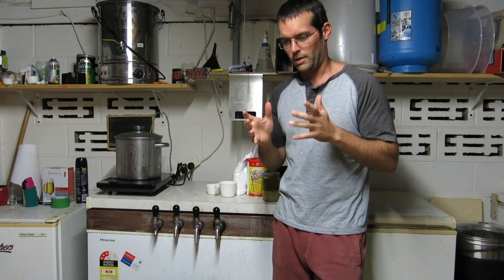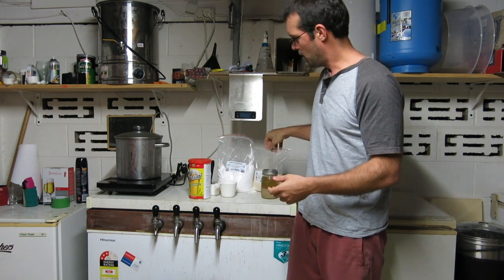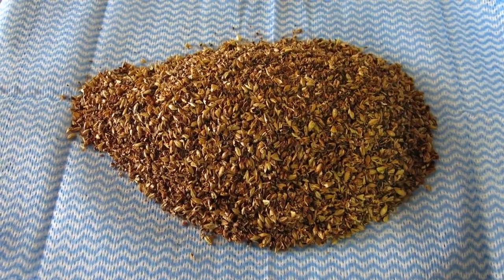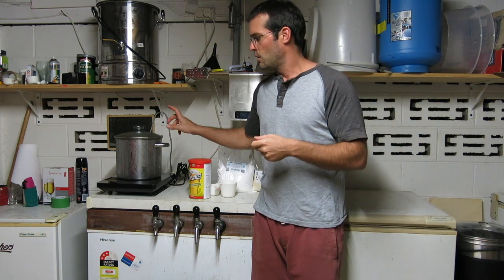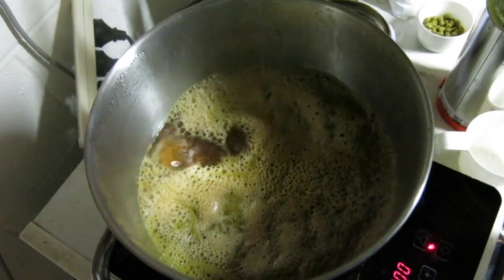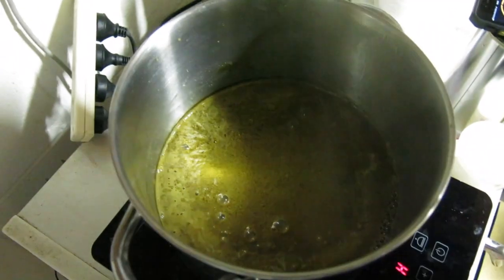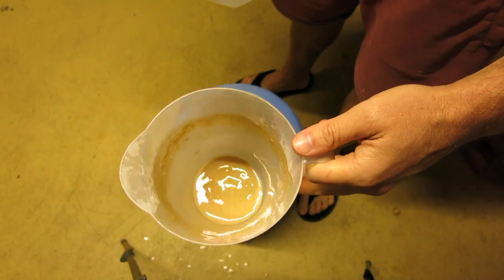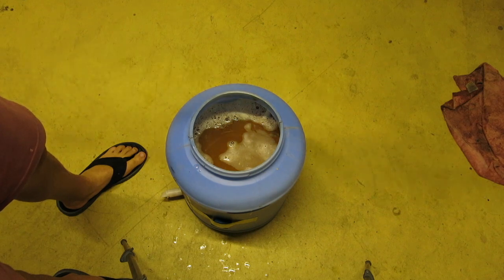HBW #127 Easy Simcoe Pale Ale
Hey Brewers,
This recipe is very similar to the Easy Golden Ale from HBW #118. In this video I cold steep some crystal malts and add it to a Coopers Draught and dry malt extract and dextrose mix. I also substituted the Amarillo hops for one of my favourites...Simcoe! Cannot wait to taste this one.